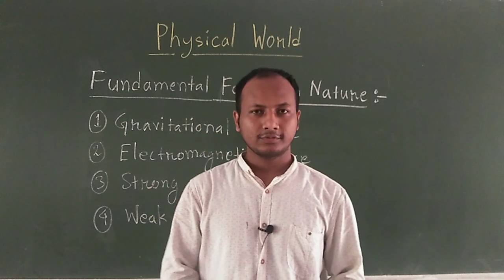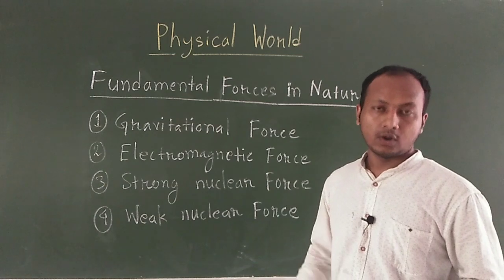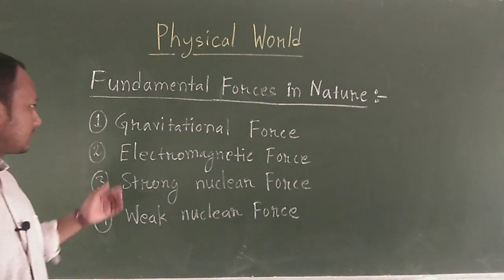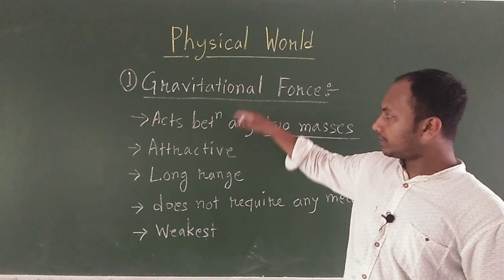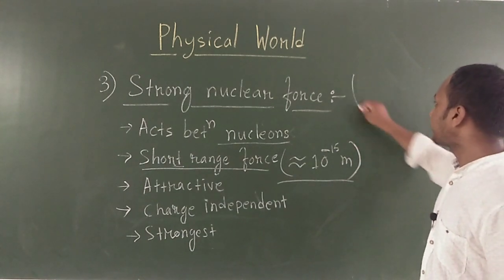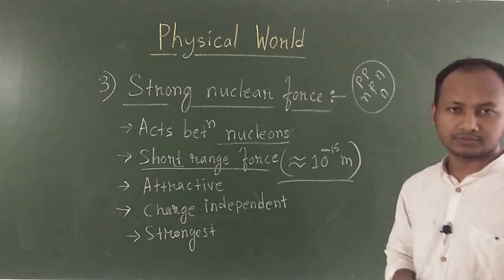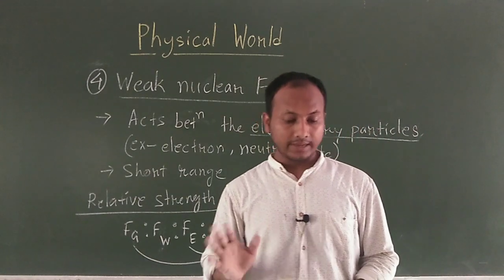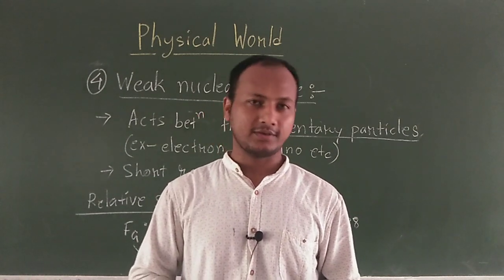Class 11 Physics Chapter 1 ||Fundamental Forces in Nature|| (Part 2)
Fundamental Force in Nature, class 11, Physical world, chapter 1, explanation in English/Assamese